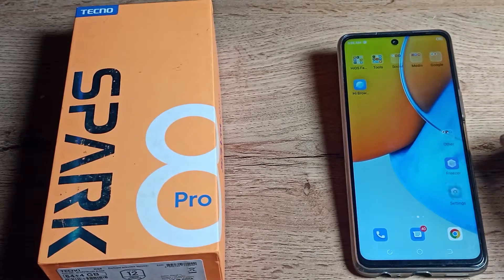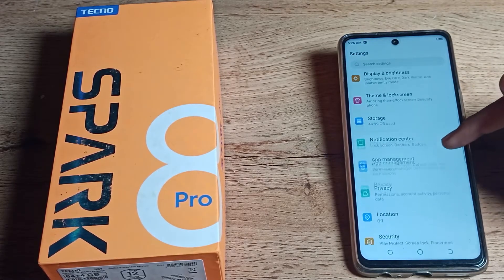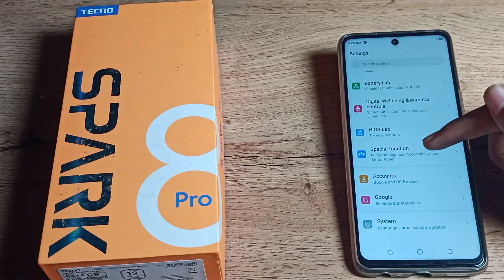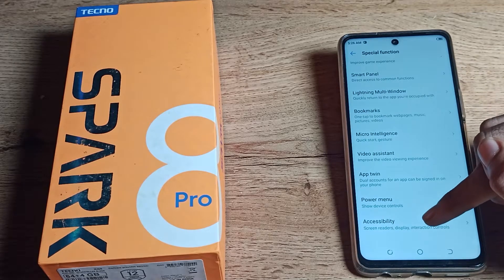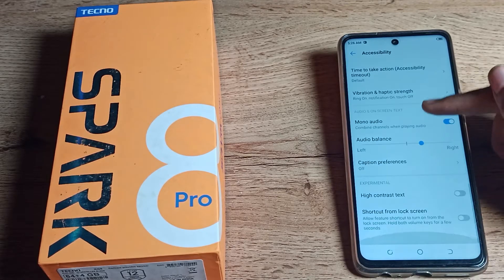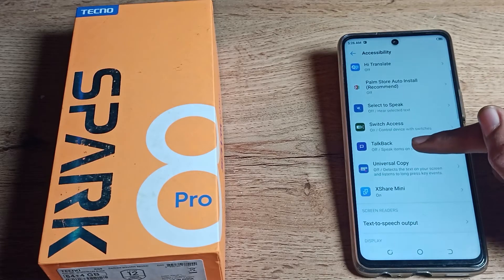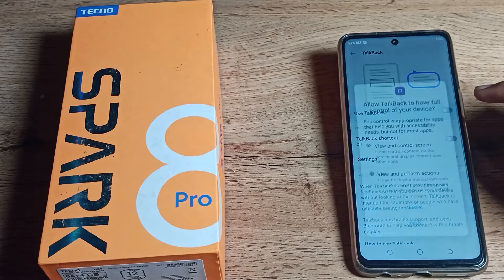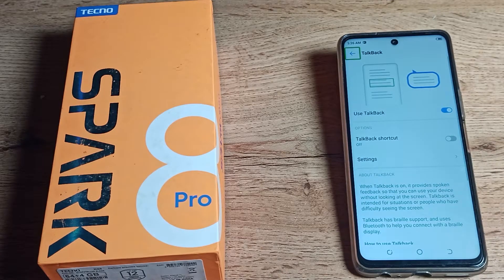How to Turn on TalkBack in Tecno spark 8 Pro phone, on TalkBack